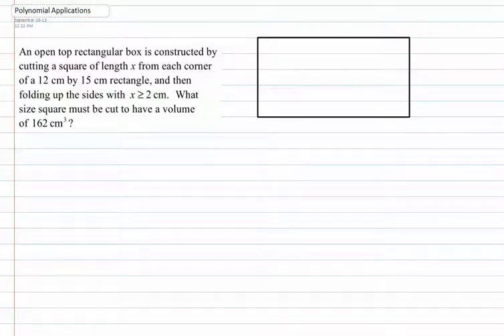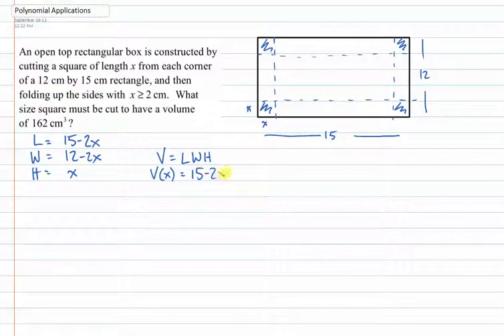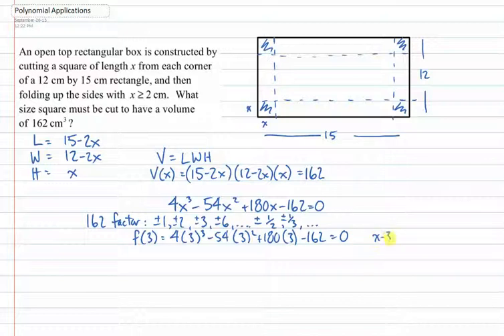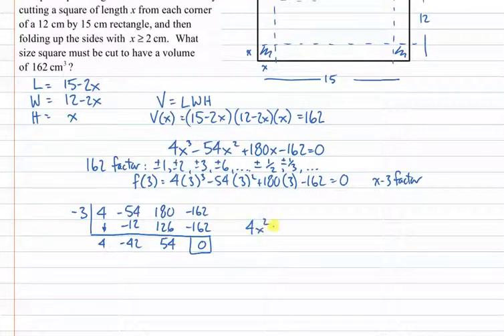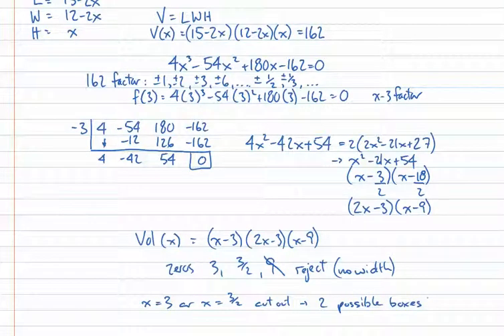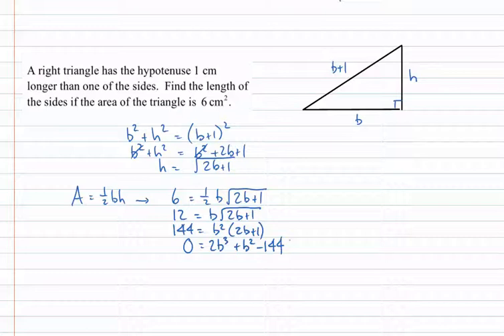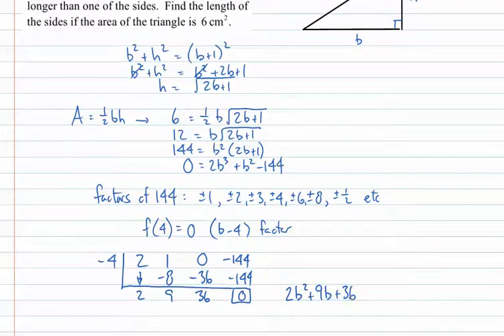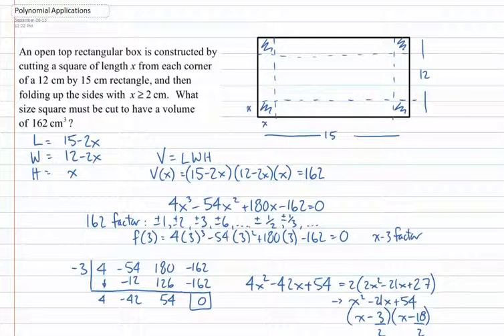Polynomial Application Examples